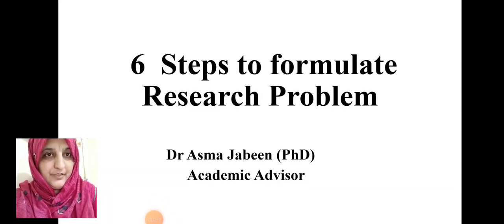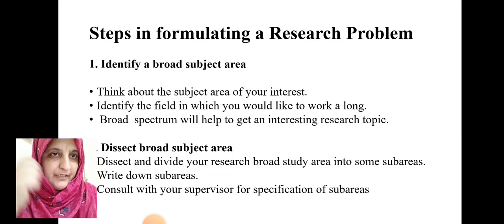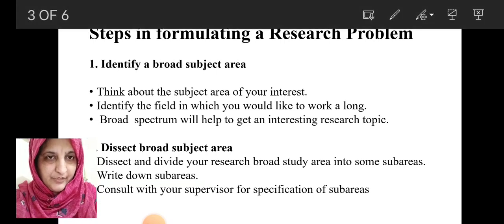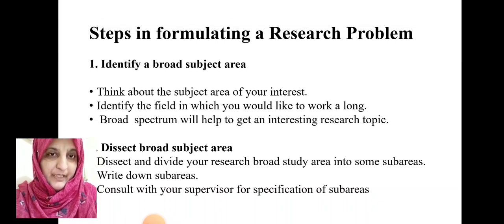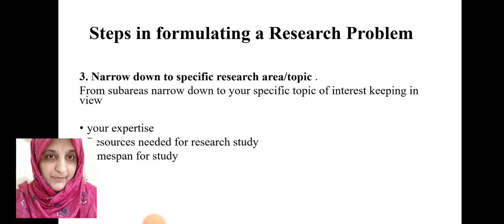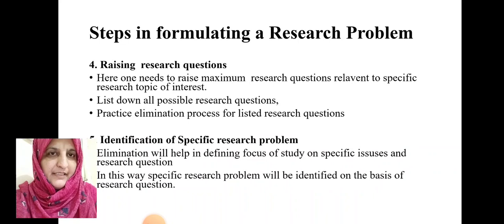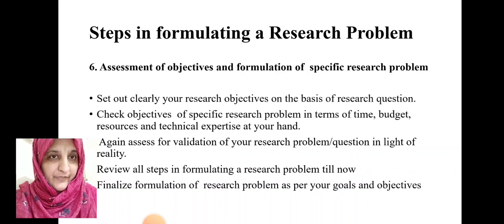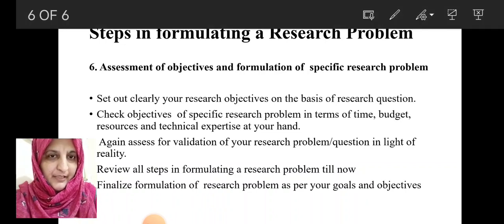6 Steps to Formulate Research Problem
6 Steps to formulate Research Problem